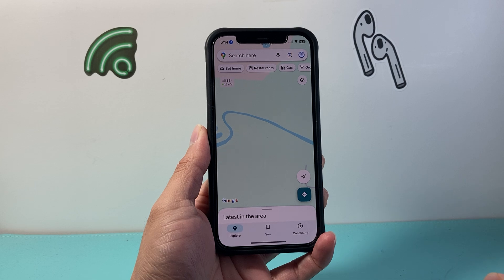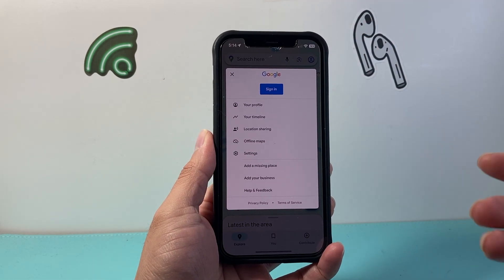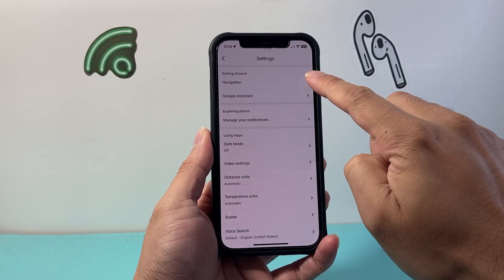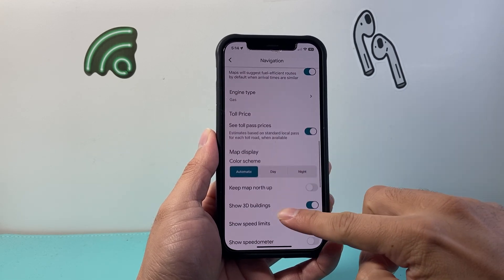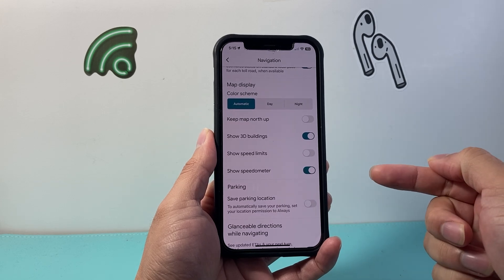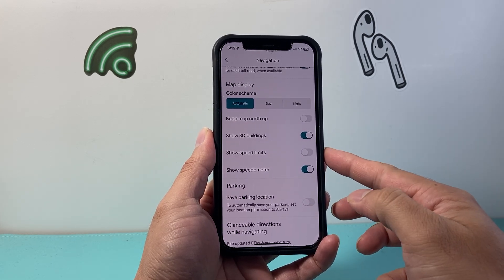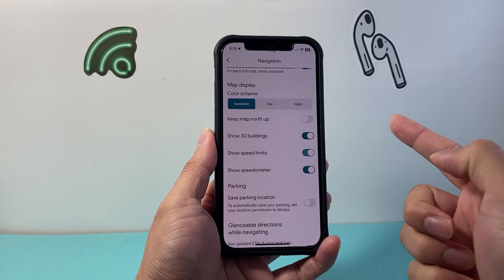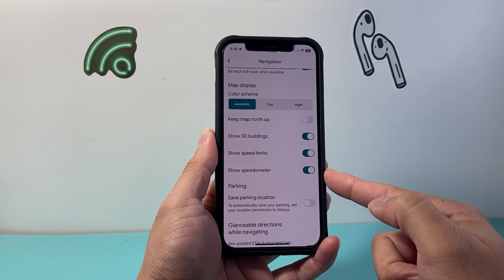How To Enable Speedometer In Google Maps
Here's how to enable speedometer in Google Maps.